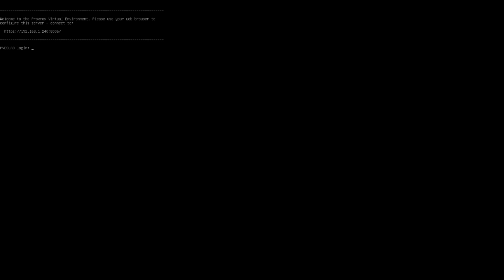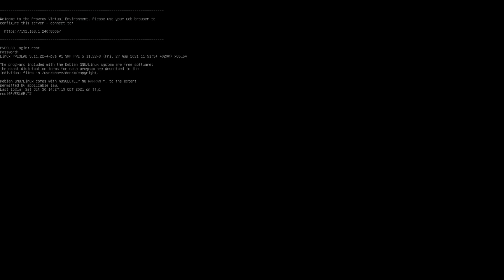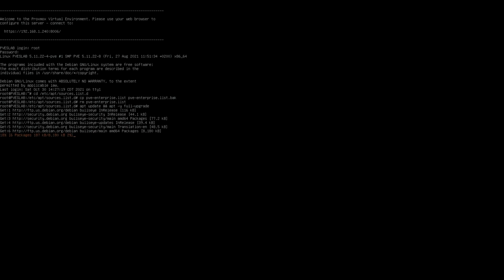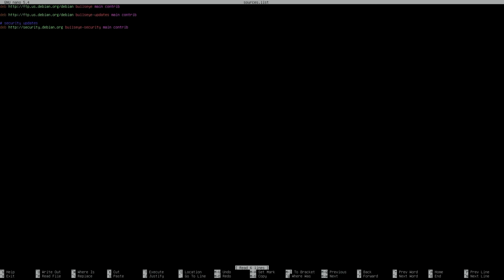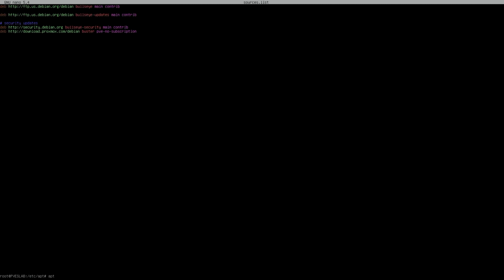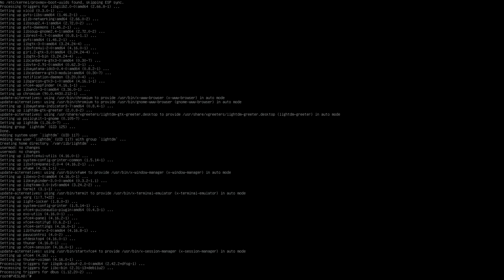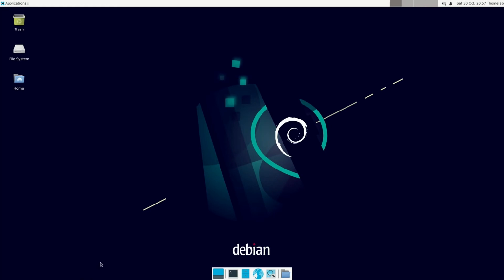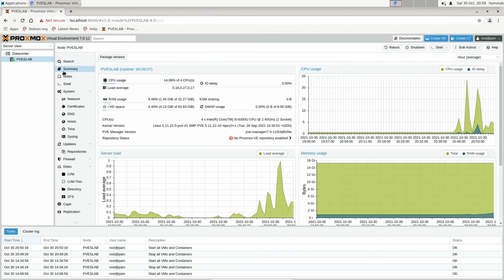HomeLab on a Slab - Mobile all-in-one ProxMox Homelab